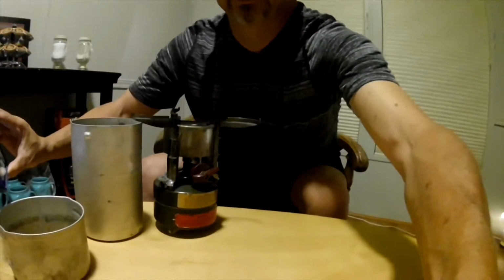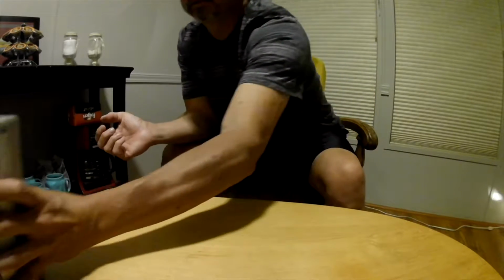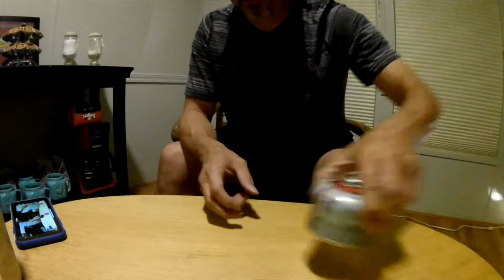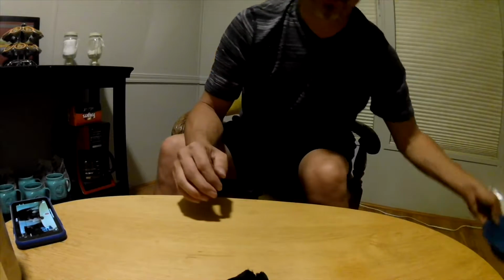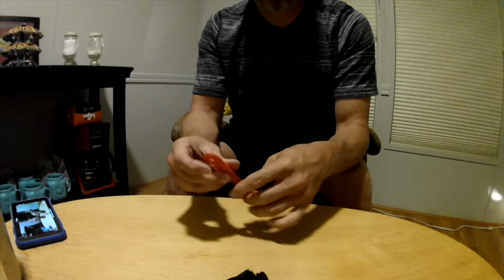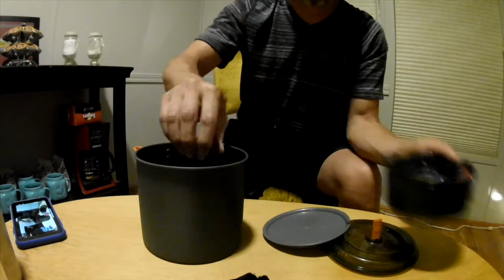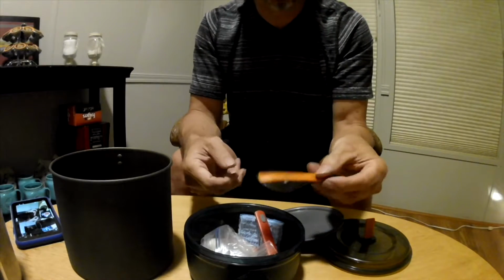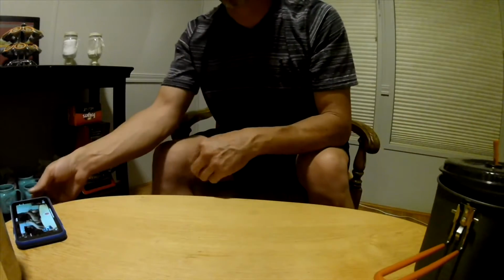Backpacking Cook Kits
Backpacking cook kits and eating utensils